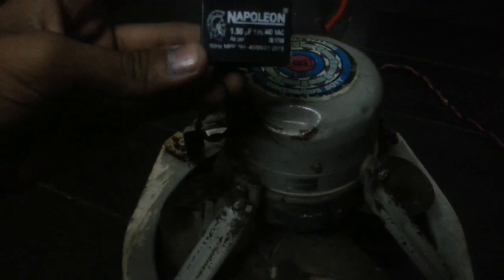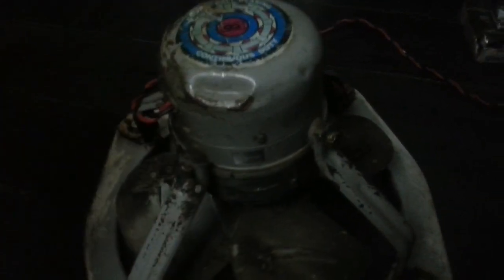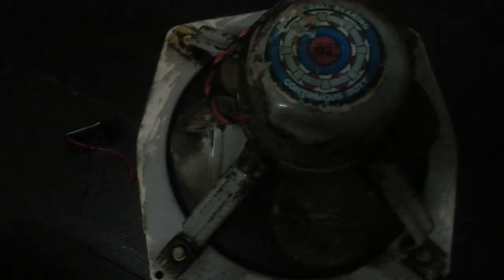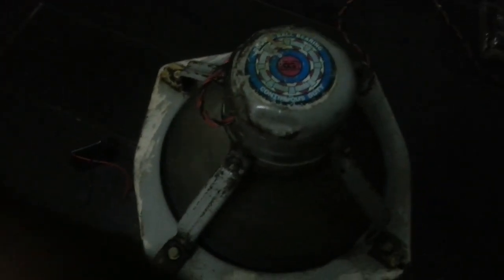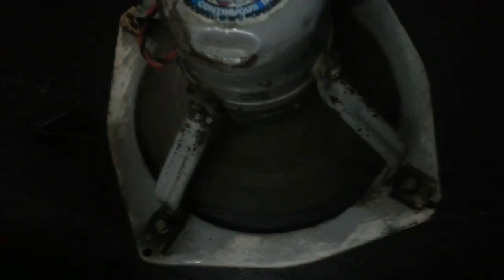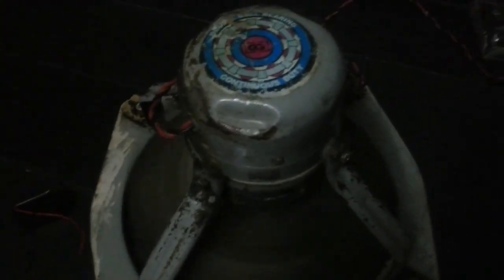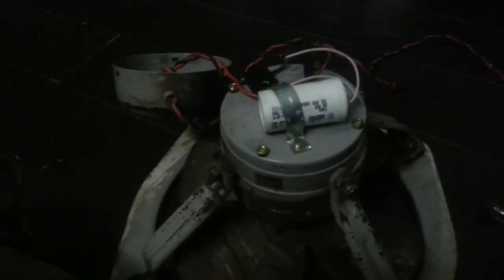Changing Capacitor in Crompton Greaves Transair Exhaust Fan - FAN REPAIR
CHANGING CAPACITOR OF CROMPTON GREAVES  EXHAUST FAN FROM 2.50 MFD TO  1.5 MFD. This method is also useful for many other fans like Orient, Usha, Bajaj, etc and this knowledge is useful for modding fans in general such as ceiling fans and exhaust fans.